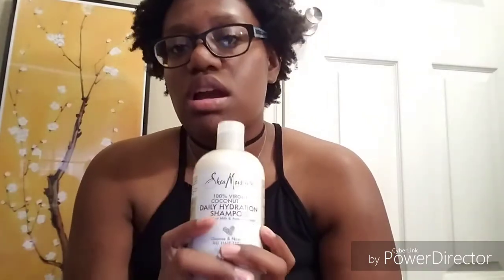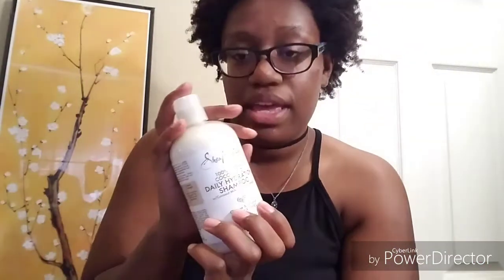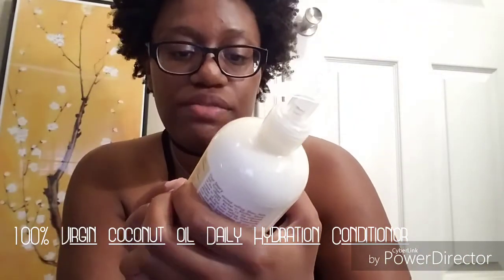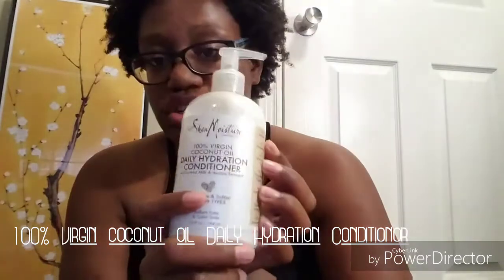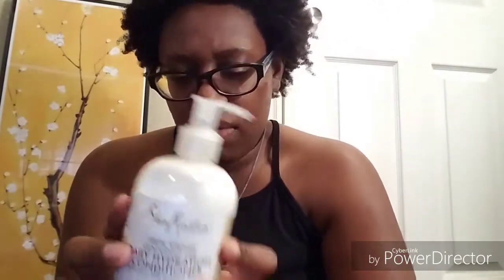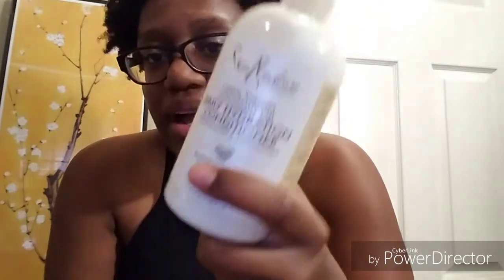S H E A M O I S T U R E H A U L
Hey guy!!
Got that shea Moisture Haul for you guys!!

Keep up with the Complex on other social media platforms!!!